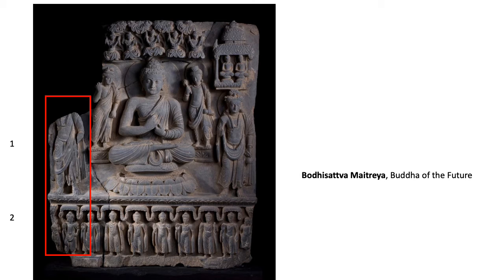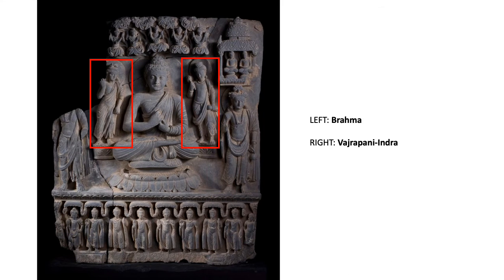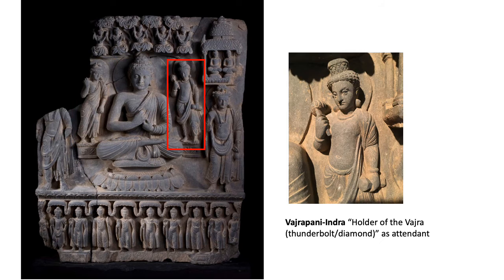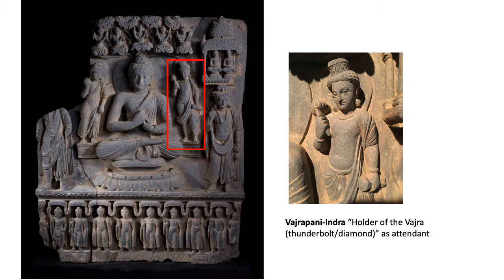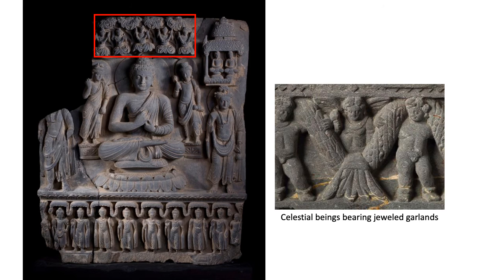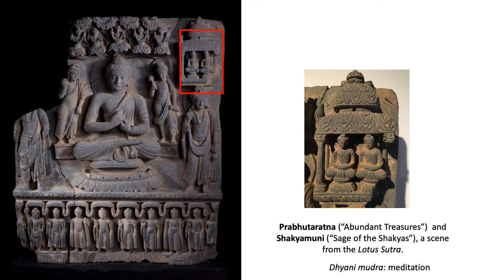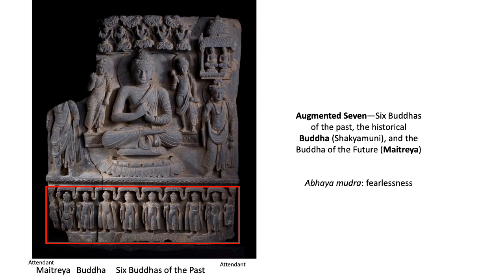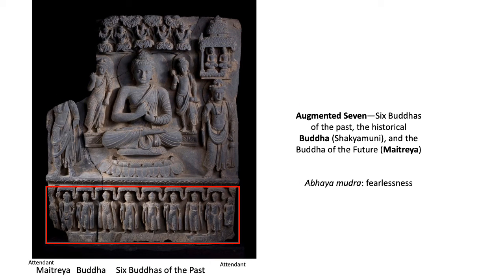Distantly Together :: Gandharan sculpture : Robert S. Wicks, Director ~ Miami University Art Museum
Distantly Together :: Robert S. Wicks, Director ~ Miami University Art Museum Join Miami University Art Museum Director, Robert S. Wicks as he highlights public art as we are all "Distantly Together".